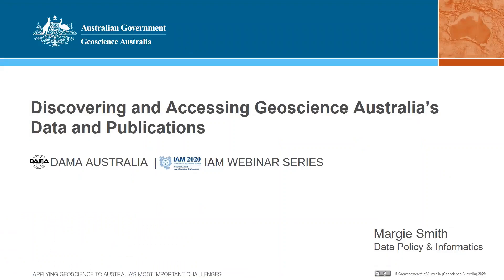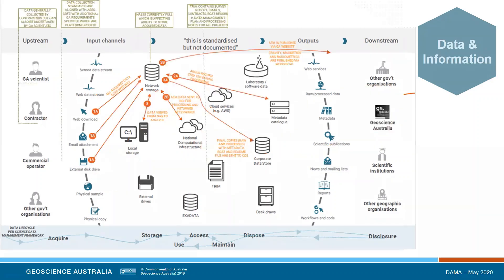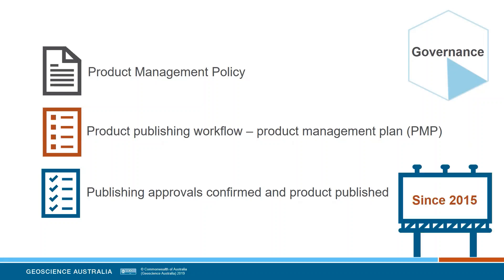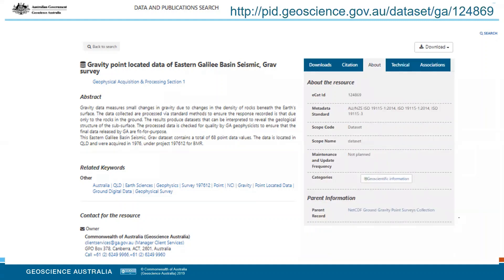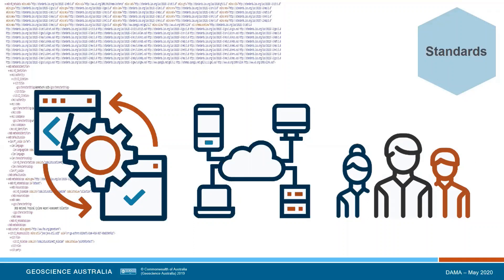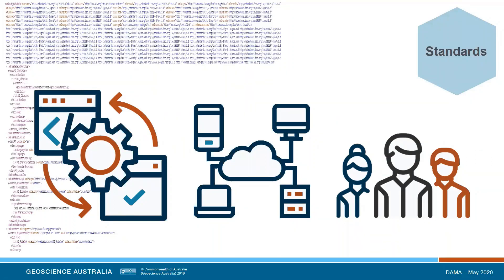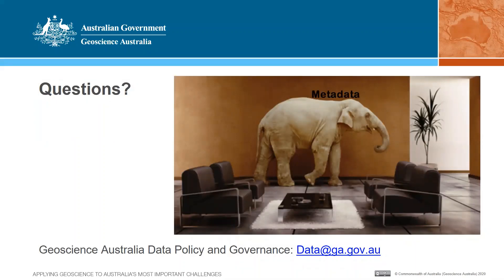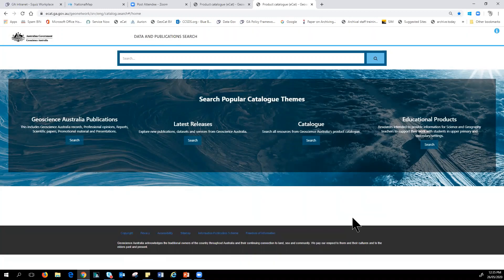Discovering and Accessing Geoscience Australia's (GA) Data and Publications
GA's open catalogue currently holds 34000+ public objects covering data and information from the 1940s to the present day. The first move to a digital catalogue for GA in the 1990s was an Oracle-based platform and then in 2016, the organisation moved to an ISO19115 standards-compliant platform - GeoNetwork.

This move was prompted by the discovery of catalogue objects being impacted by the increasing number of digital objects being published. Due to the legacy metadata generated in the previous platform, there is now a substantial metadata remediation elephant in the room. There is also the issue of the catalogue being used to work at several levels - as a 'Data Catalogue' and an 'Archive Catalogue' for example.

Using a 'line in the sand' approach, we are working towards using procedures and tools to support user compliance with the metadata standard to enable a better search experience in the catalogue - particularly by machine-to-machine processes.

Using an iterative/agile approach with the resources that we have requires a certain level of future planning/juggling so that as a piece of the puzzle is built, all the pieces will eventually make the same picture. It is a slow and steady process with a multi-disciplinary team.